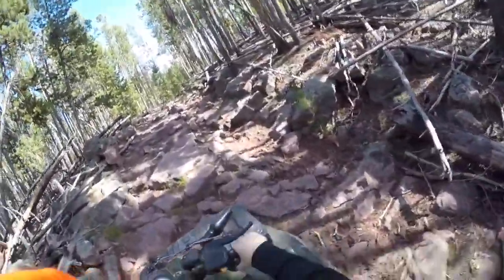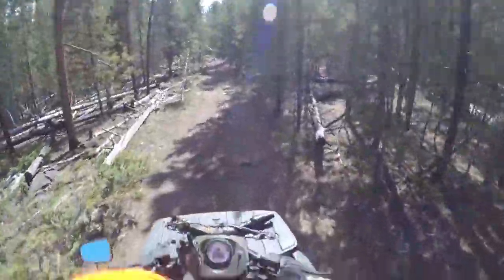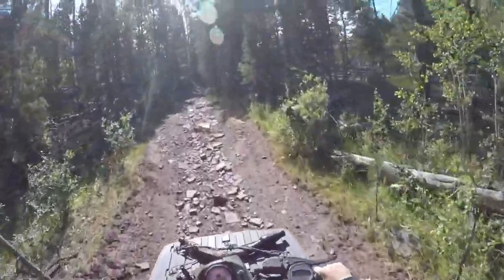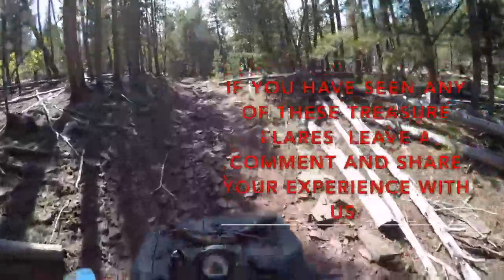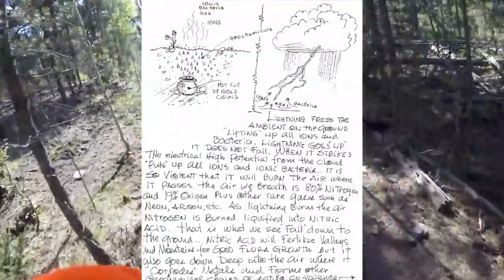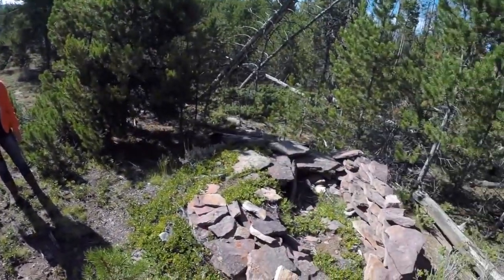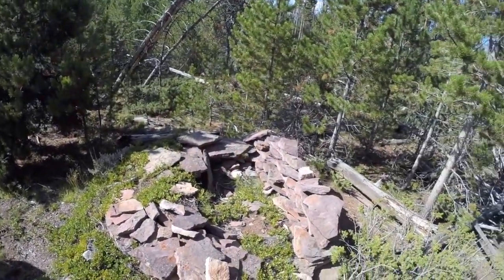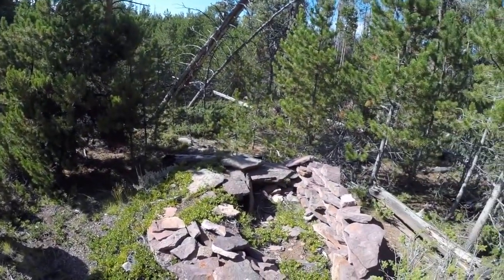treasure flares lead to treasure caches, here's what to look for.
Discover the Secrets of Treasure Flares! 🌟
Ever heard of ghostly lights that lead to buried treasure? Join Terry Carter as he unravels the mystery of these enigmatic 'treasure flares' that have pointed the way to hidden caches for centuries. In this thrilling adventure, ride along the rugged North Slope of the Uintas on a quest that bridges folklore and treasure hunting.

Today, you'll get a firsthand account of a mesmerizing discovery made by a seasoned treasure hunter who followed these mysterious lights straight to a hidden cache of ancient silver coins. We'll test if modern technology can replicate these historical finds, and you might just learn how to spot these flares yourself.

Don't miss the chance to dive into the heart of treasure lore—hit play to uncover the truths that lie beneath the surface! 🔍✨treasure flares lead to treasure caches, here's what to look for.
👉 Watch now and join the hunt for history's hidden treasures!

To learn more about the Nephilim Giants click this link

To learn more about the treasures of the Superstition Mountains and the Lost Dutchman gold click this link

To learn about the Egyptians in the Grand Canyon and other areas click this link

to learn about the outlaws of the old West click this link

To learn about the Mystery Glyphs click this link

Clues to the Spanish treasures in the Henry Mountains -